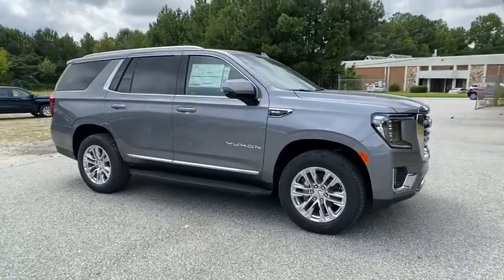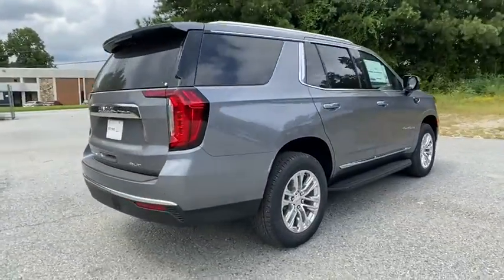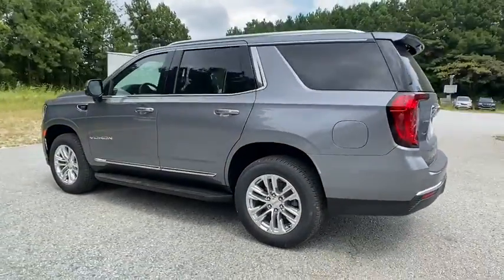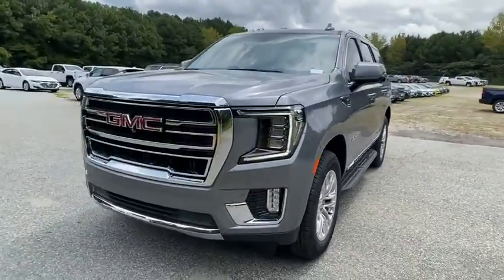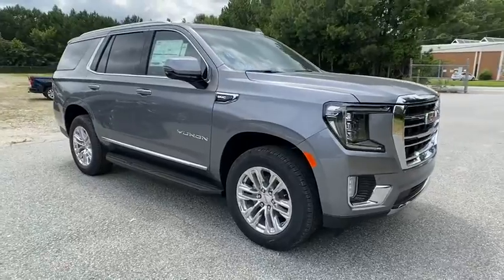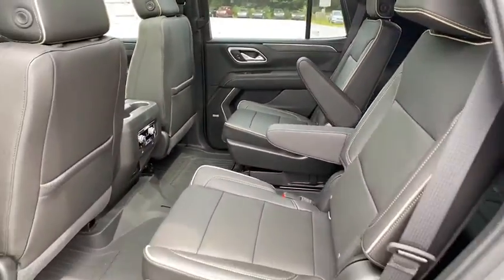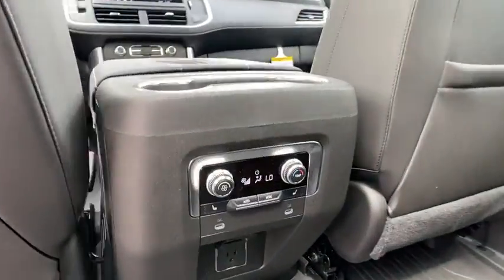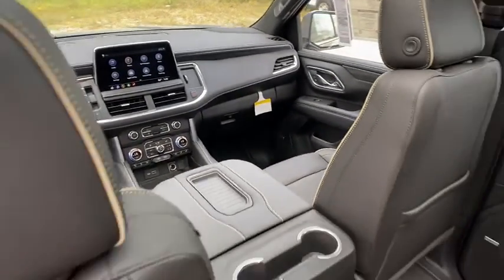2021 GMC Yukon Atlanta, Sandy Springs, Brookhaven, Norcross, Chamblee, GA YK1014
Satin Steel Metallic New 2021 GMC Yukon available in Atlanta, Georgia at Jim Ellis Chevrolet of Atlanta. Servicing the Sandy Springs, Brookhaven, Norcross, Chamblee, GA area.

Jim Ellis Chevrolet is proud to offer this superb-looking 2021 GMC Yukon SLT in Satin Steel Metallic Beautifully equipped with License Plate Front Mounting Package Max Trailering Package (Extra Capacity Cooling System) Preferred Equipment Group 4SA (12-Way Power Seat Adjusters 2 Presets For Power Driver Seat Bose 9-Speaker Stereo Audio System Feature Bright Chrome Bodyside Moldings Bright Front & Rear Door Sill Plates Buildable Order Confirmation Chrome Door Handles w/Body-Color Strip Hands-Free Power Programmable Rear Liftgate Heated & Ventilated Driver & Front Passenger Seats Heated Driver & Front Passenger Seats Inside Rear-View Auto-Dimming Mirror Safety Alert Seat Universal Home Remote and Wireless Charging) SLT Luxury Package (2 Presets For Outside Rearview Mirrors 3rd Row 60/40 Power-Folding Split-Bench Seat HD Surround Vision Heated 2nd Row Outboard Position Seats Heated Automatic Steering Wheel Outside Heated Power-Adjustable Mirrors Power Release 2nd Row 60/40 Split-Folding Bench Seat Power Tilt & Telescopic Steering Column and Rear Pedestrian Alert) SLT Luxury Plus Package (Dual-Pane Panoramic Power Sunroof) 4WD 1st 2nd & 3rd Row All-Weather Floor Liner (LPO) 3.23 Rear Axle Ratio 3rd row seats: split-bench 4-Wheel Disc Brakes 9 Speakers ABS brakes Air Conditioning AM/FM radio: SiriusXM with 360L Apple CarPlay/Android Auto Auto High-beam Headlights Auto-dimming Rear-View mirror Automatic Emergency Braking Automatic temperature control Brake assist Buildable Order Confirmation (DISC) Bumpers: body-color Compass Cruise Control Delay-off headlights Driver door bin Driver vanity mirror Dual front impact airbags Dual front side impact airbags Electronic Stability Control Emergency communication system: OnStar and GMC connected services capable Following Distance Indicator Forward Collision Alert Four wheel independent suspension Front & Rear Park Assist Front anti-roll bar Front Bucket Seats Front Center Armrest Front dual zone A/C Front fog lights Front Pedestrian Braking Front reading lights Fully automatic headlights Garage door transmitter HD Radio Heated door mirrors Heated front seats Hitch Guidance w/Hitch View Illuminated entry Integrated Trailer Brake Controller IntelliBeam Automatic High Beam On/Off In-Vehicle Trailering App Lane Change Alert w/Side Blind Zone Alert Lane Keep Assist w/Lane Departure Warning Low tire pressure warning Memory seat Occupant sensing airbag Outside temperature display Overhead airbag Overhead console Panic alarm Passenger door bin Passenger vanity mirror Perforated Leather Seating Surfaces Power door mirrors Power driver seat Power Liftgate Power passenger seat Power Release 2nd Row Bucket Seats Power steering Power windows Premium Smooth Ride Suspension Radio: AM/FM/SiriusXM Rain sensing wipers Rear air conditioning Rear anti-roll bar Rear Cross Traffic Alert Rear reading lights Rear seat center armrest Rear window defroster Rear window wiper Remote keyless entry Roof rack: rails only Security system SiriusXM w/360L Speed-sensing steering Split folding rear seat Spoiler Steering wheel mounted audio controls Tachometer Telescoping steering wheel Tilt steering wheel Traction control Trailer Side Blind Zone Alert Trip computer Variably intermittent wipers Ventilated front seats Voltmeter and Wheels: 20 x 9 6-Spoke Polished Aluminum! 4WD.
SEATS  HEATED SECOND ROW  OUTBOARD POSITIONS,JET BLACK  PERFORATED LEATHER-APPOINTED SEAT TRIM  (1st and 2nd rows only.),BUILDABLE ORDER CONFIRMATION,WHEELS  20 X 9 (50.8 CM X 22.9 CM) 6-SPOKE POLISHED ALUMINUM  (STD),STEERING WHEEL  HEATED  AUTOMATIC,SEATS  THIRD ROW 60/40 SPLIT-BENCH  POWER-FOLDING,SLT LUXURY PLUS PACKAGE  includes (WPL) SLT Luxury Package content  (NHT) Max Trailering Package and (C3U) Panoramic power sunroof,INTERIOR TRIM  JET BLACK,MIRRORS  OUTSIDE HEATED POWER-ADJUSTABLE  POWER-FOLDING  driver-side auto-dimming  integrated turn signal indicators and puddle lighting,COOLING SYSTEM  EXTRA CAPACITY,TRAILER BRAKE CONTROLLER  INTEGRATED,SLT PREFERRED EQUIPMENT GROUP  Includes Standard Equipment,SUNROOF  POWER PANORAMIC  DUAL-PANE  tilt-sliding with express-open and close and power sunshade,REAR PEDESTRIAN ALERT,SEATS  SECOND ROW BUCKET  POWER RELEASE,TIRES